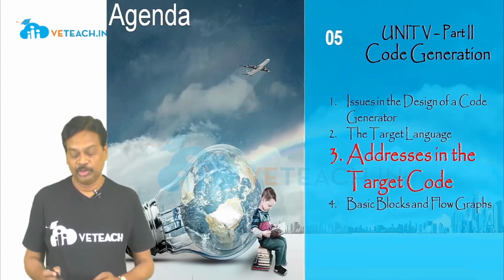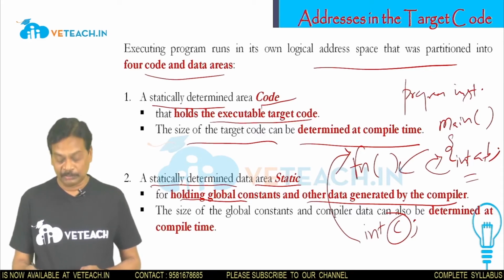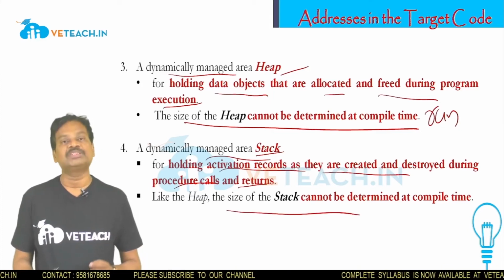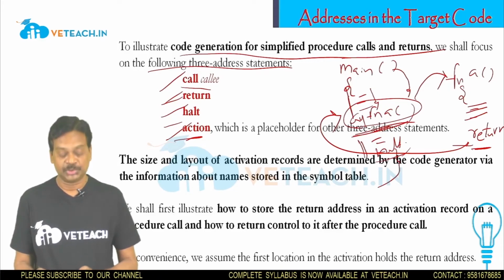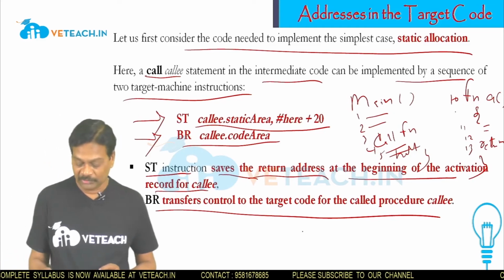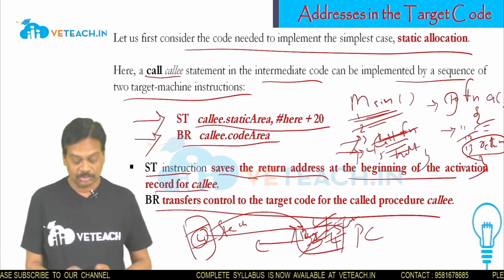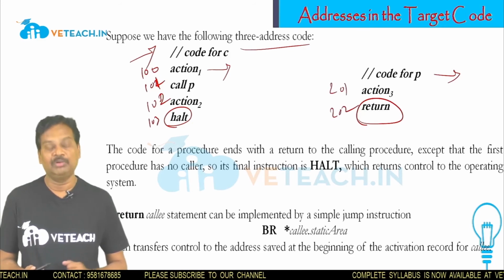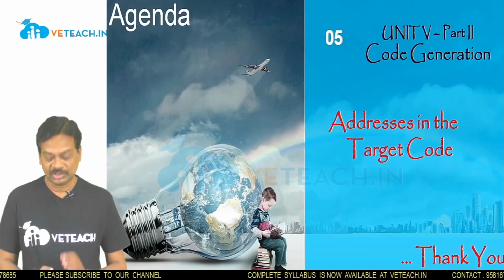Addresses in the target code in Compiler Design |BTech| CSE BRANCH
In this video, Addresses in the target code explained| compiler design.